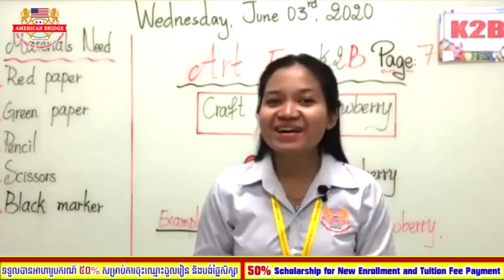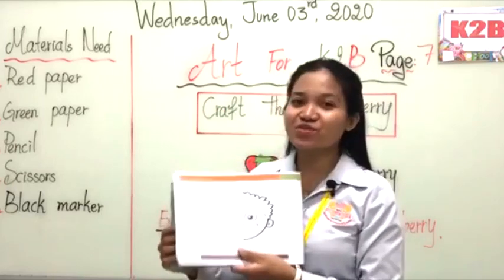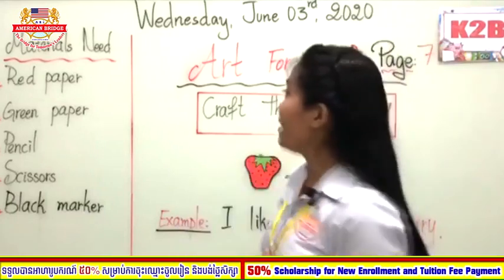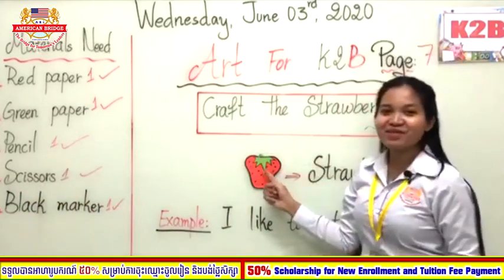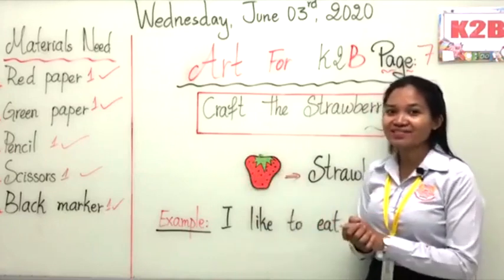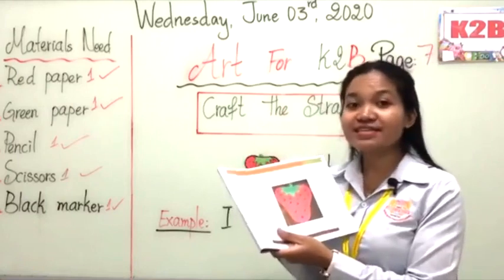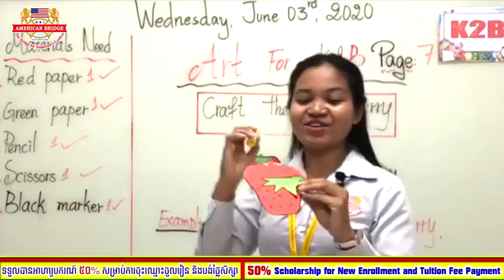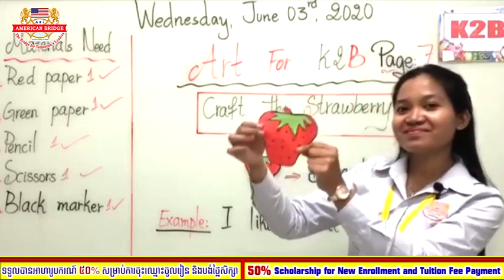Level: Kindergarten 2B/ Subject: Art for K2B/ Unit 7: Craft the strawberry/ Page: 7/ Session: 2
Date: Wednesday, June 3, 2020, Instructed by: DY Samathleakhena